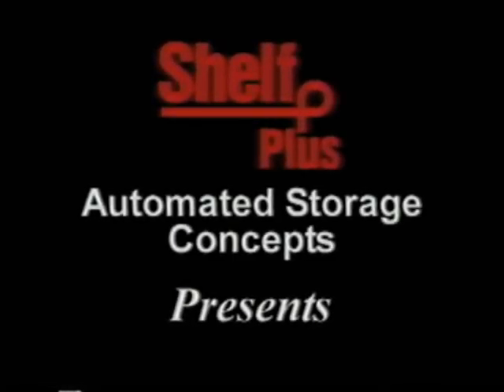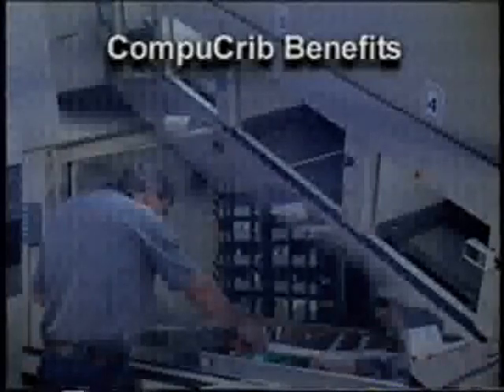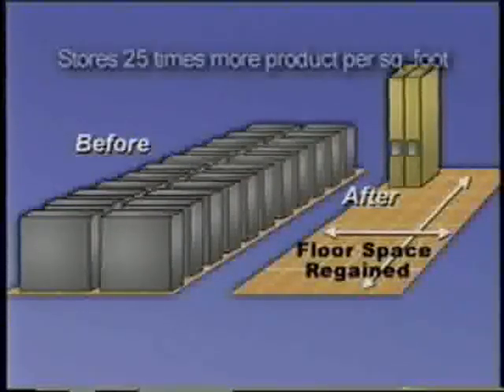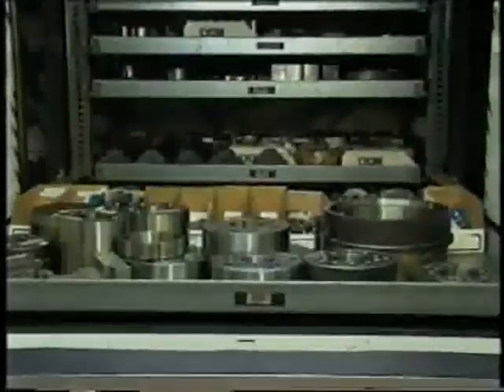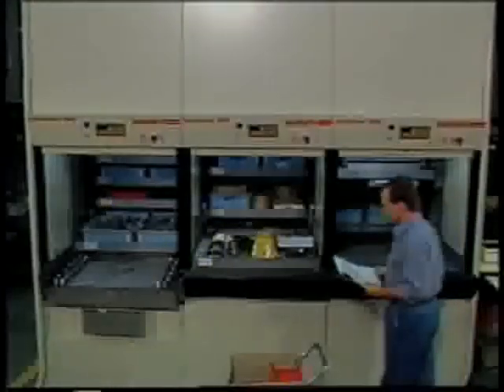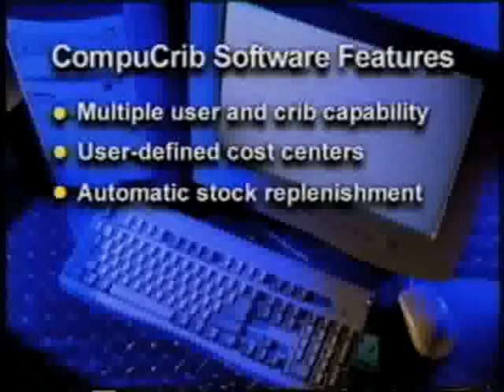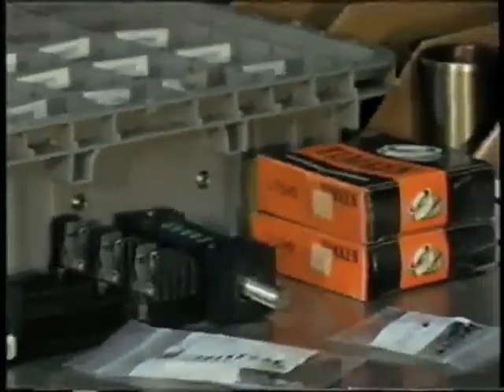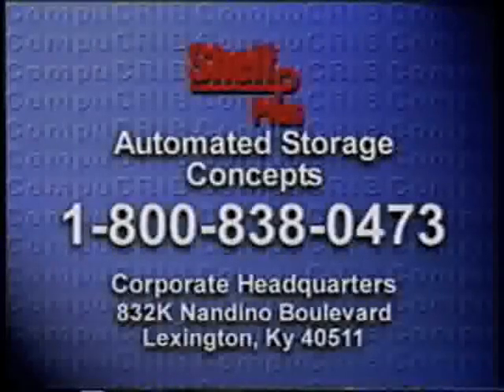CompuCRIB from ShelfPlus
Describes how CompuCRIB from ShelfPlus can save money, space and replace your supply crib on the factory floor.